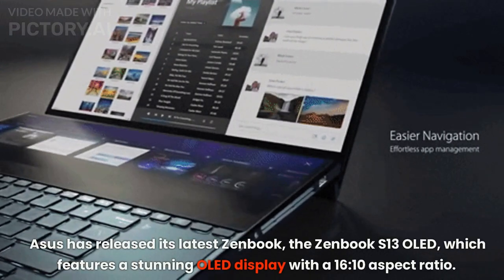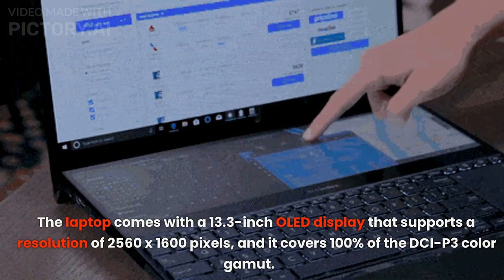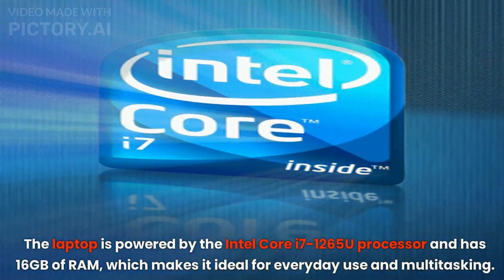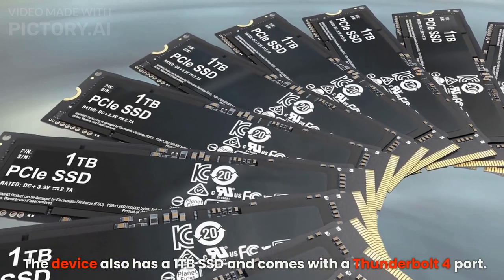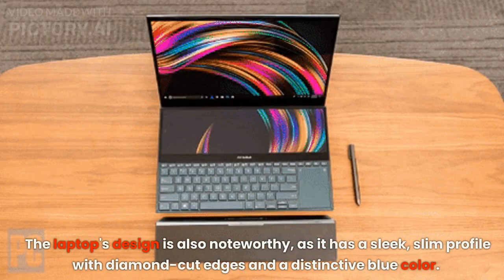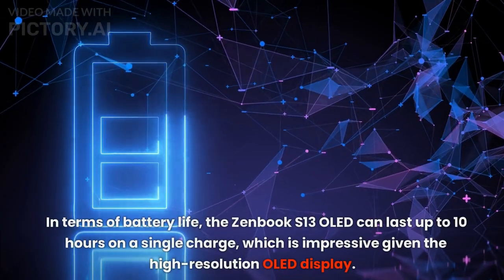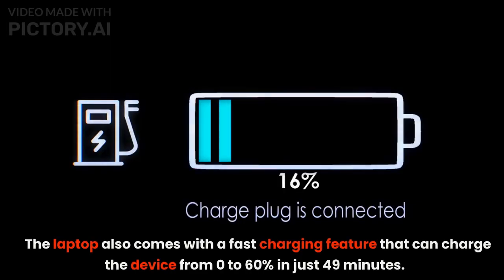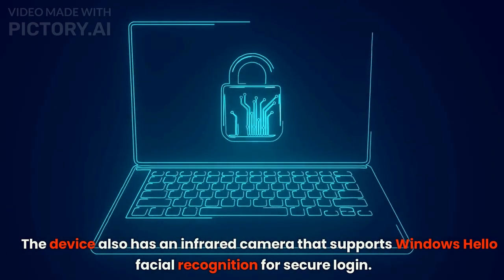Is the Asus Zenbook S 13 OLED (2023) the New MacBook Killer?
The ultimate battle of the laptops is here! In this video, we take an in-depth look at the Asus Zenbook S 13 OLED (2023) and compare it to the MacBook, examining everything from design and performance to features and price. Could this new release be the MacBook killer that the market has been waiting for? We'll dive into the details, provide a side-by-side comparison, and let you decide. Join us as we explore the cutting-edge technology, impressive specs, and sleek design of the Asus Zenbook S 13 OLED (2023) and discover how it stacks up against the iconic MacBook. Don't miss out on this exciting showdown between two of the most popular laptops on the market. Watch now and find out if the Asus Zenbook S 13 OLED (2023) is truly the new MacBook killer.